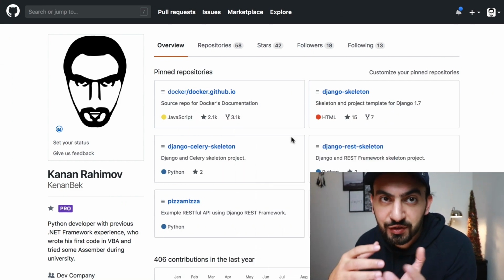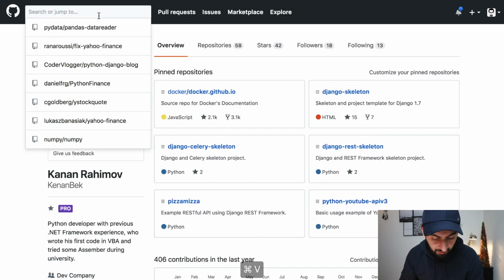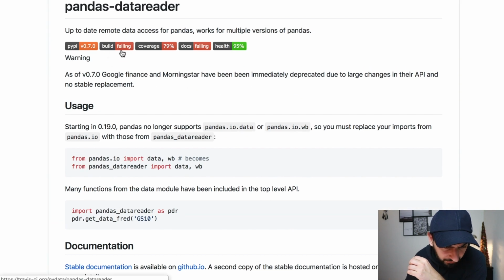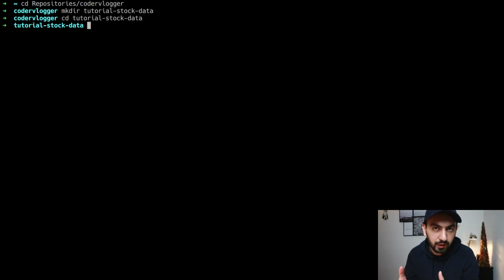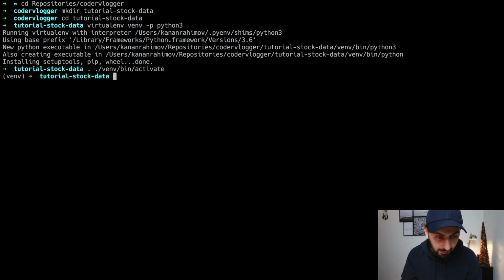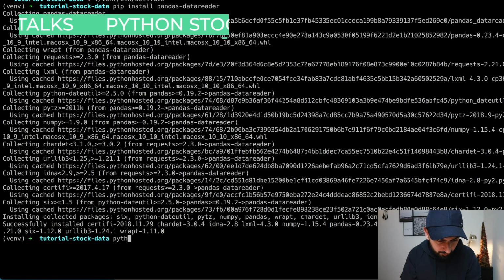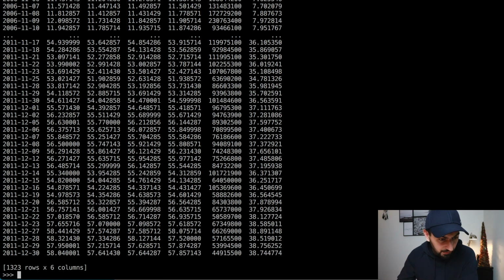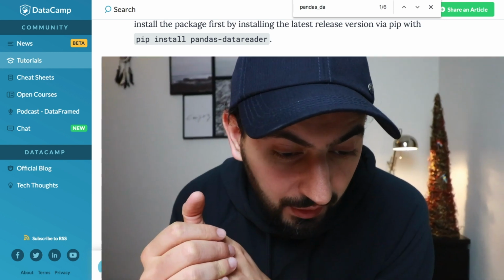getting Apple's stock data with Python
Python for Finance: Getting Apple's historical stock data using Python and pandas-datareader.